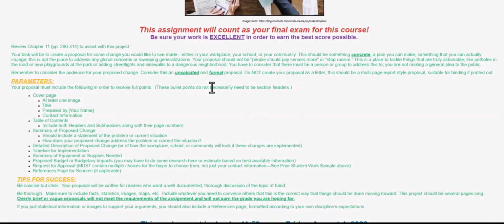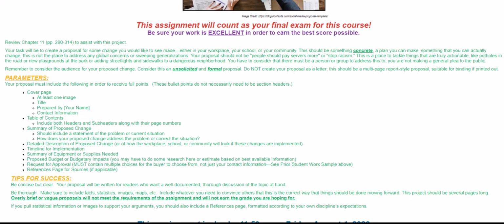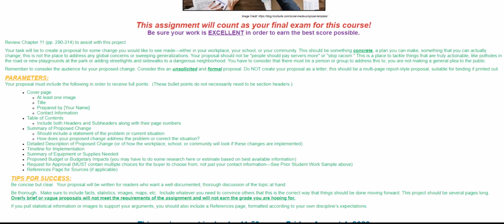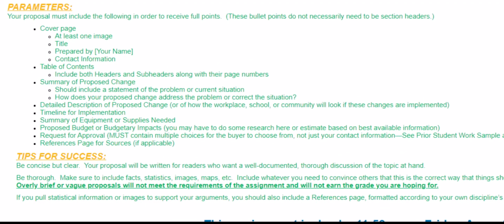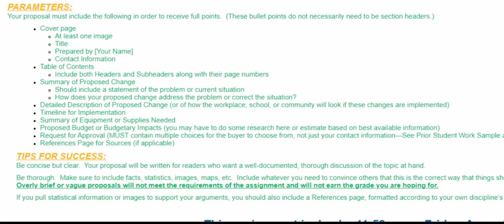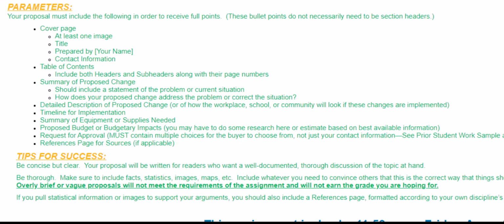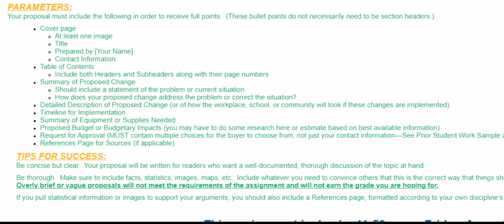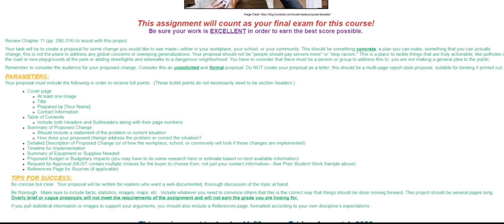Project 5: Proposal Explained | Sasser 3315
THIS PROJECT COUNTS AS YOUR FINAL EXAM!

This video covers what I'm looking for in your final project, the Proposal. Be sure to watch for specific details, and let me know if you have questions.